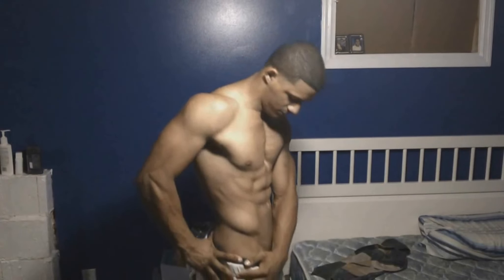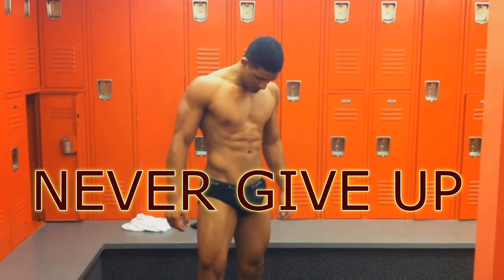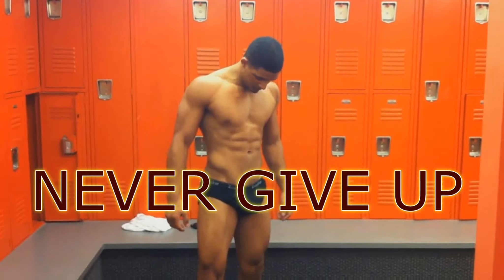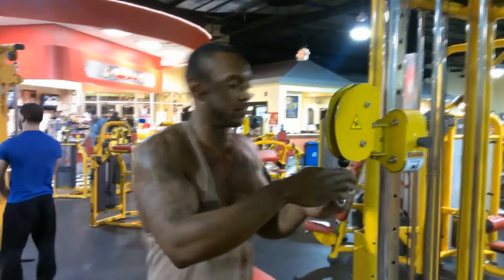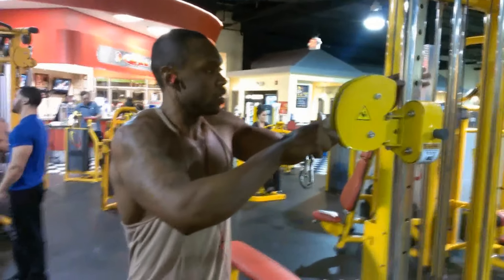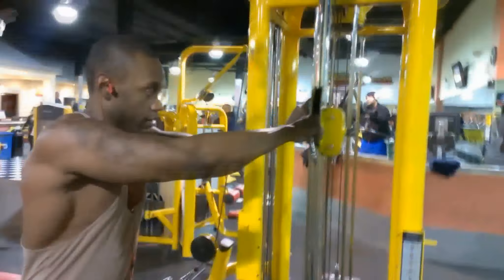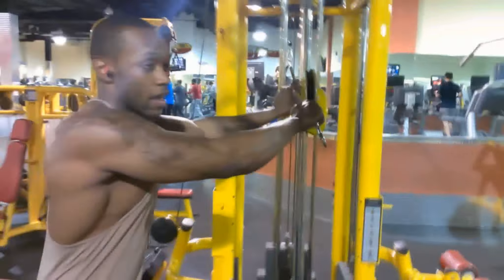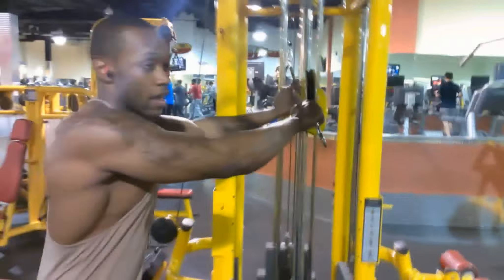Round Shoulders Rear Delts Best Exercises Work outs